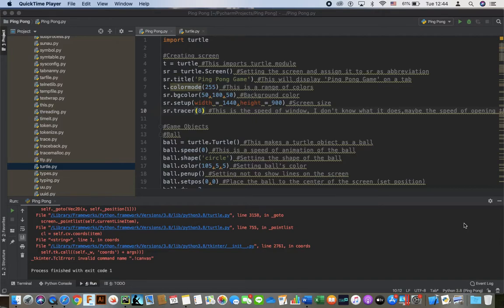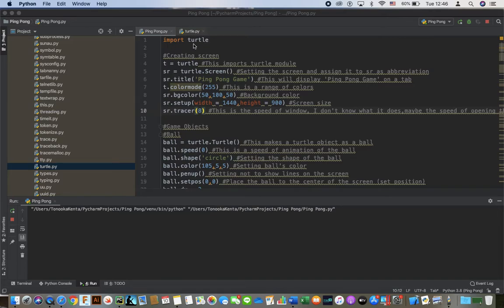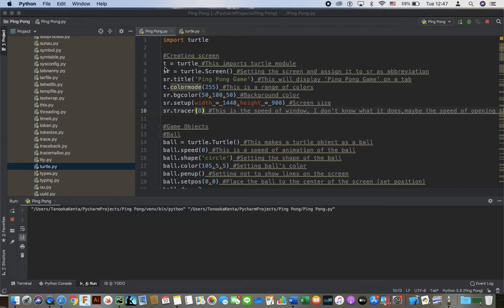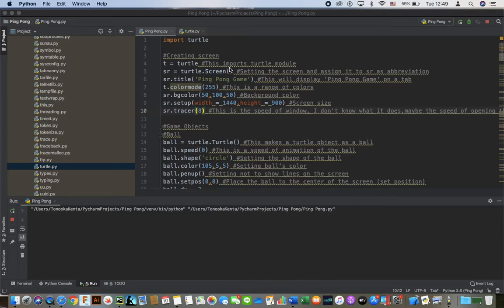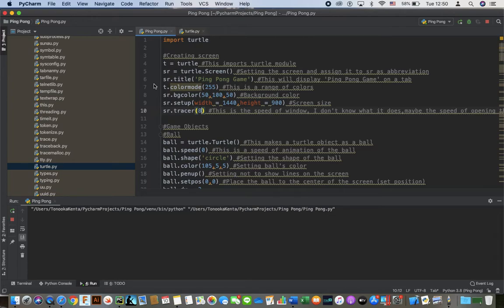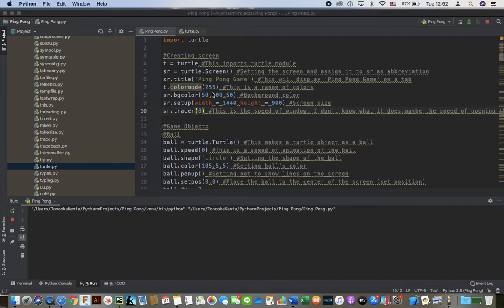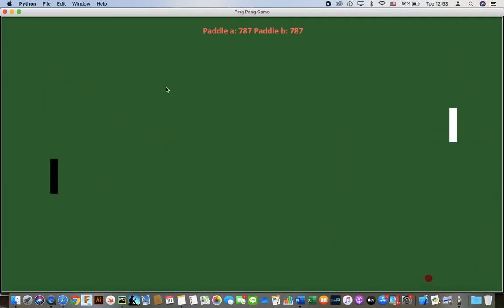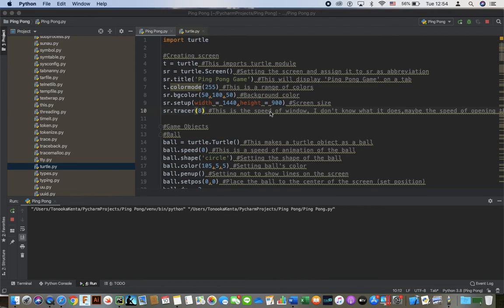Python lesson 1 (Hobby not for profession, as I am not professional)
Python game explanation.